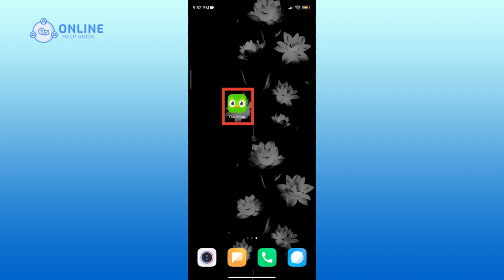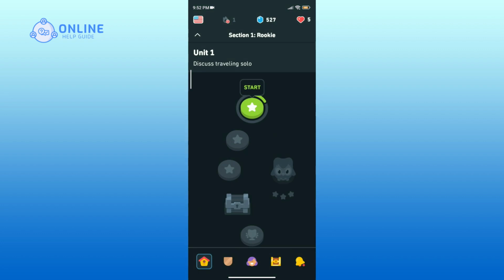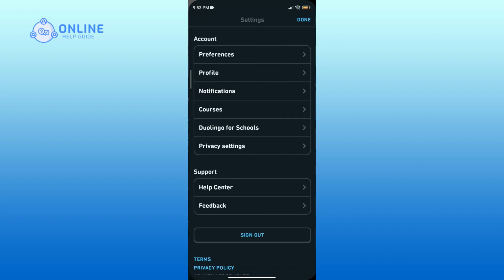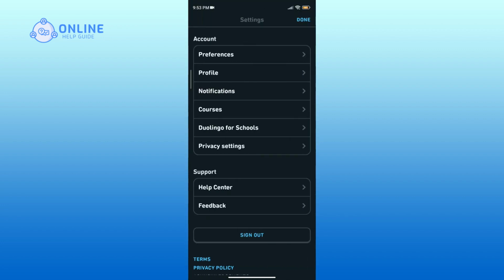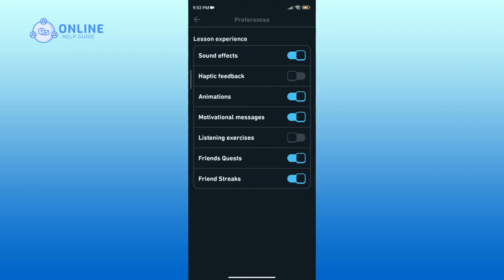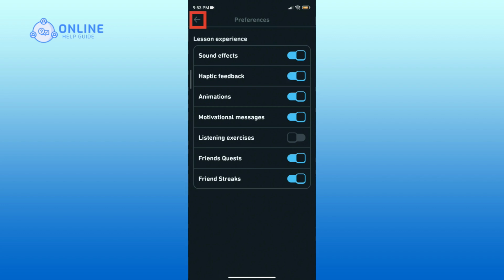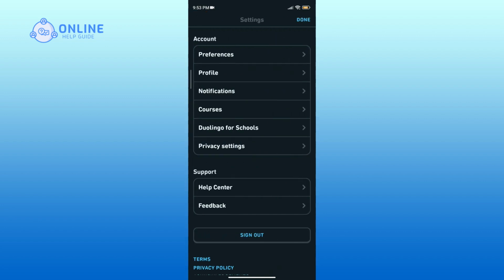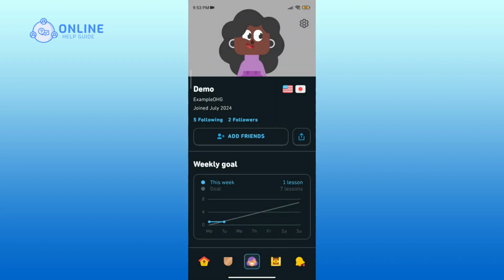How to Enable Haptic Feedback On Duolingo? 2024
Want to enable haptic feedback in Duolingo but don't know how? In this video, I'll show you exactly how to enable haptic feedback in Duolingo. Let's get started!

Open Duolingo on your device.
Look for the avatar icon at the bottom of your screen and tap on it.
Then, in the top right corner, you’ll find a gear icon—tap on that to access settings.
Within settings, find the section labeled "Preferences" and tap on it.
Here, you will see an option for haptic feedback. It is currently turned off. To enable haptic feedback, tap on the toggle switch corresponding to it.
Tap on the back arrow icon at the top left corner.
Finally, don’t forget to tap "Done" at the top right corner to save your changes.

And that’s it. You’ve successfully enabled haptic feedback on Duolingo.